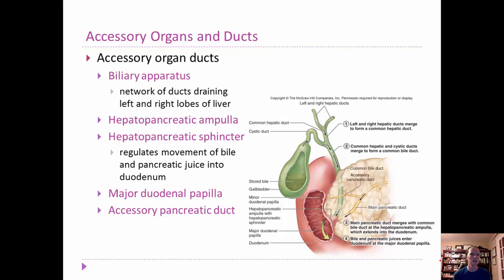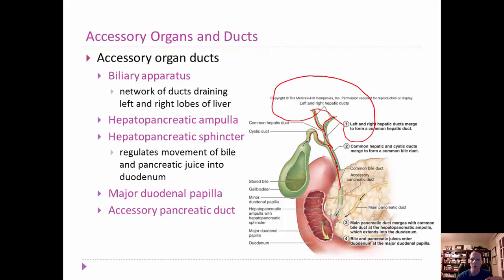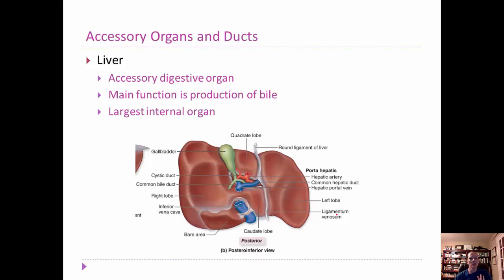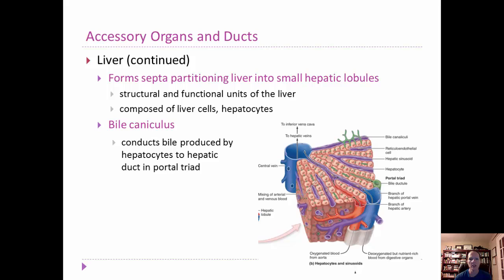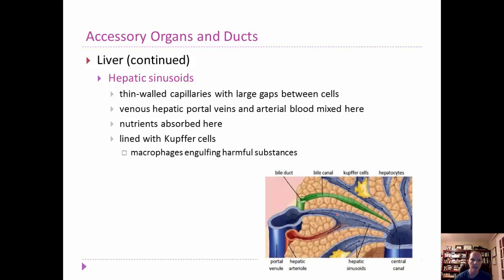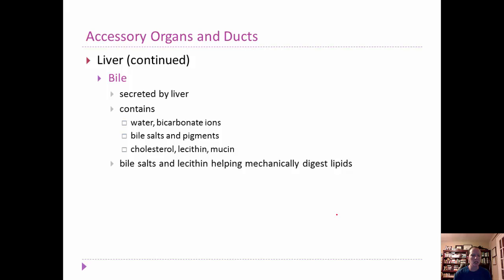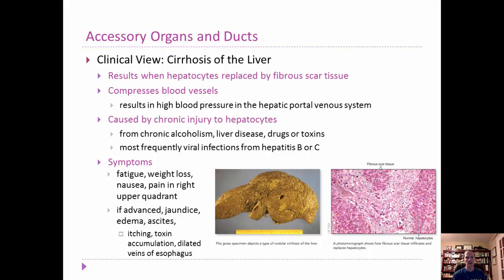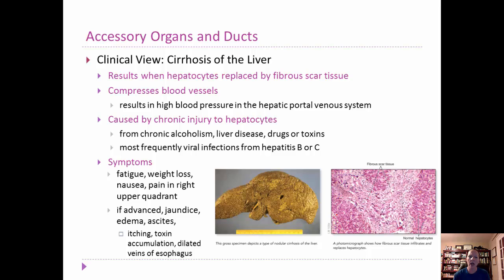26.3c Part 1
Biliary apparatus
Liver

Table of Contents:

00:00 - Introduction
04:28 -  Accessory Organs and Ducts
06:26 -  Accessory Organs and Ducts
07:34 -  Accessory Organs and Ducts
08:32 -  Accessory Organs and Ducts